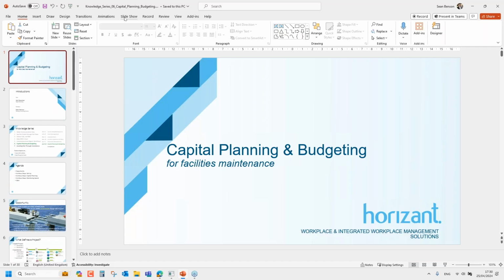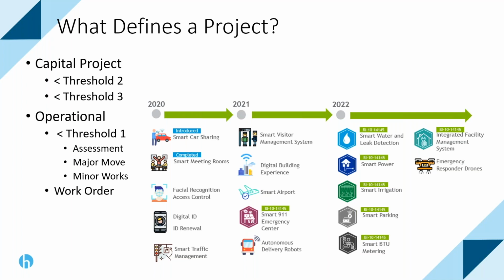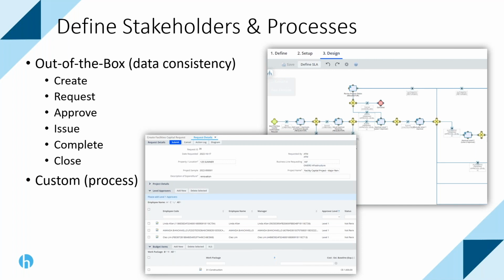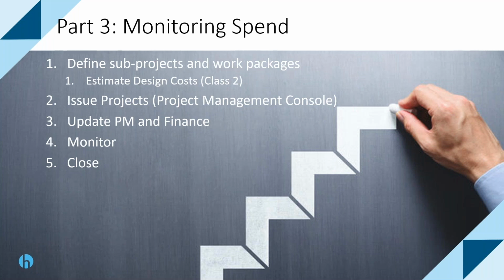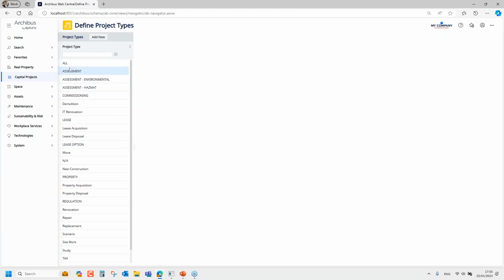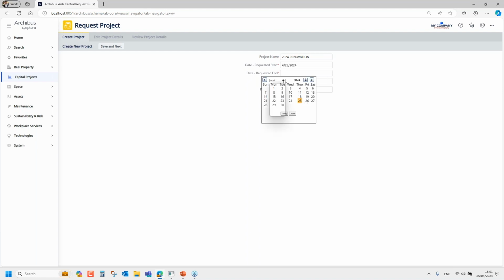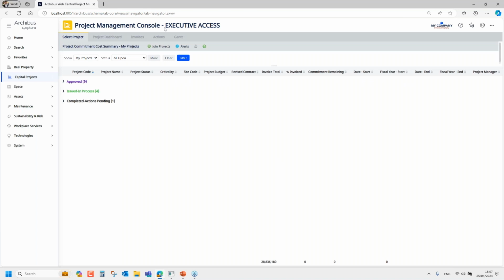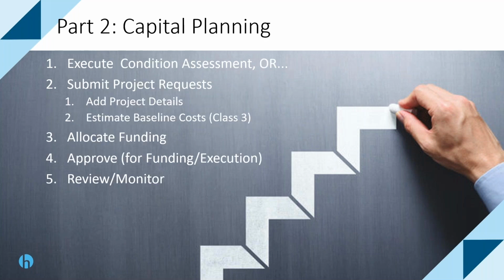Archibus Knowledge Series — PT 6: Capital Planning & Budgeting for Facilities Maintenance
Welcome to the 6th instalment of the Horizant Knowledge Series!

This session focuses on leveraging your Archibus platform for streamlined and efficient budget forecasting for facilities projects within your organization.

Use asset and facilities data alongside financial planning applications to ensure accurate insights on costs, scope, and resources. This will help you hit your targets in areas like net zero, efficiency, and lifecycle maintenance. Organizations use asset lifecycle data to accurately forecast future work needs and capital planning to elevate their facility's performance and portfolio budgeting.

Hosted by Archibus expert Sean Benson and Horizants Iain Newman.

Look out for more videos coming soon!